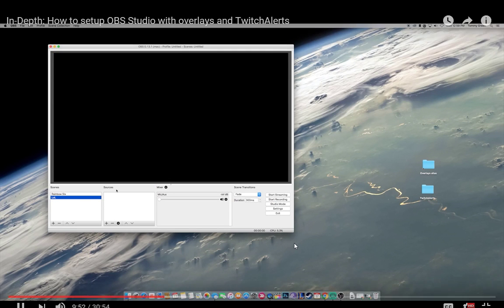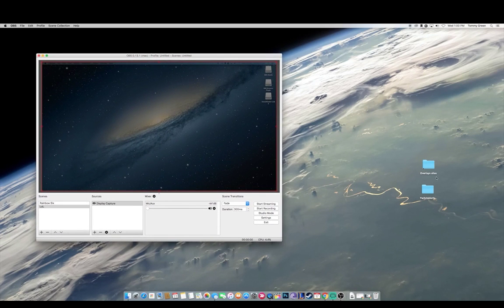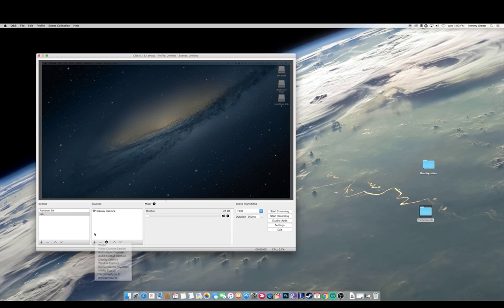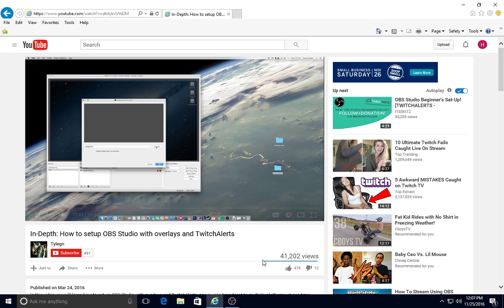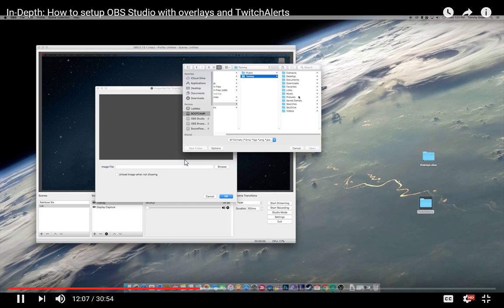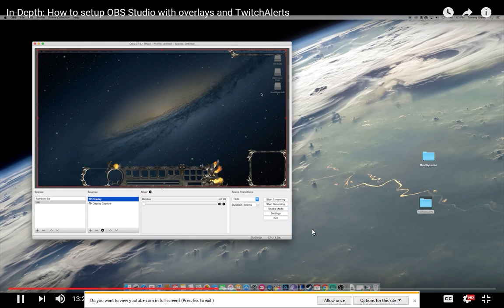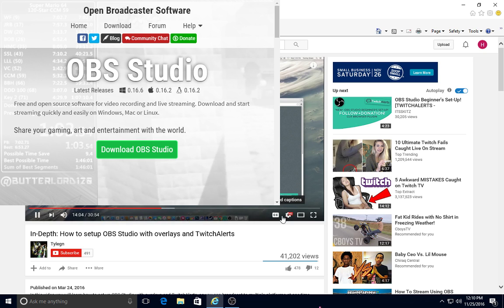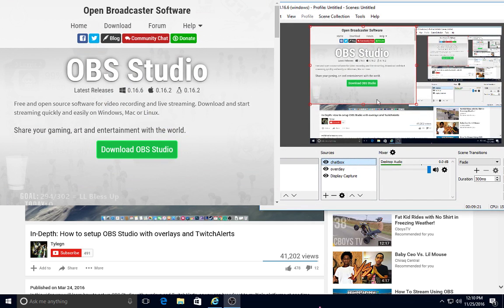just a lil obs thing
and many more to come